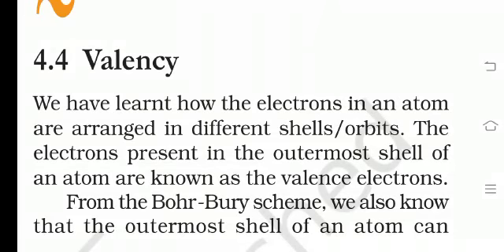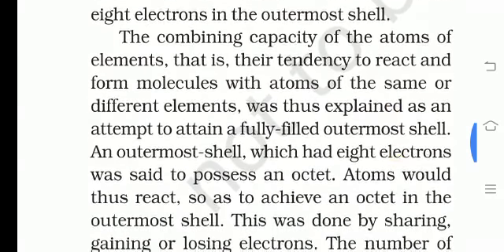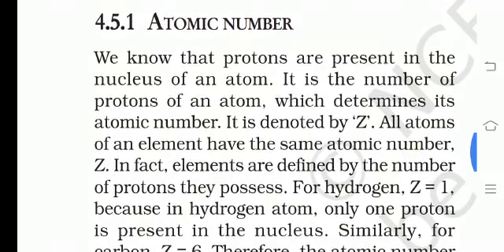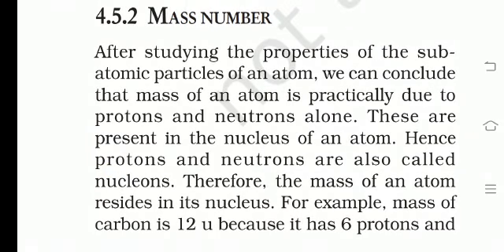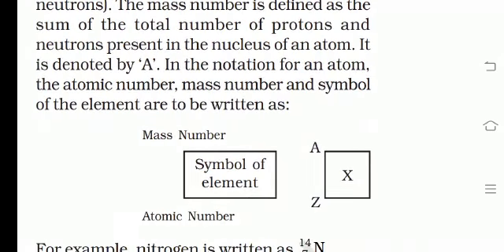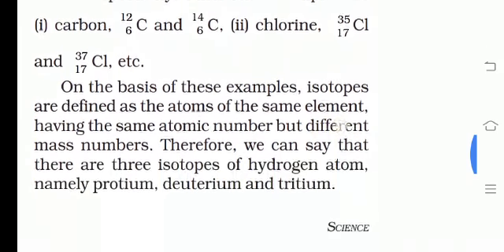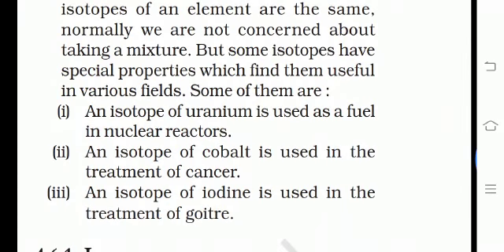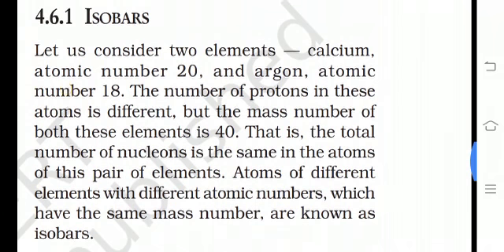"Valency of Atom" class 9 science ncert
Video from Manish Khandelwal